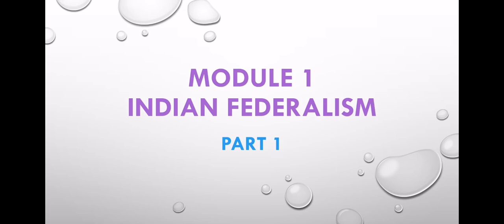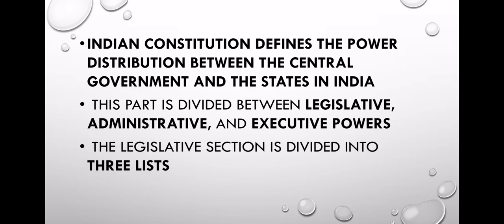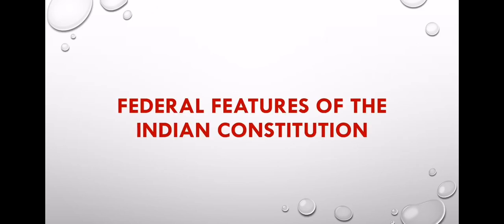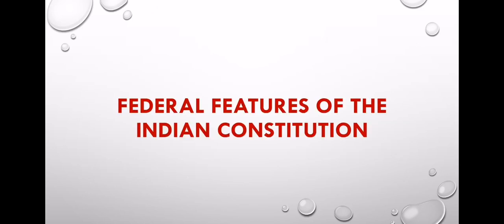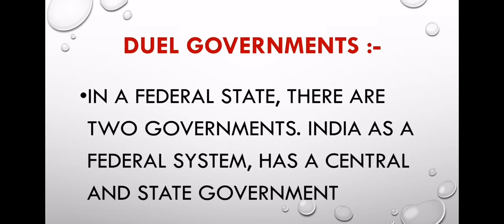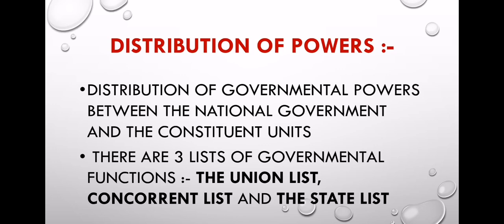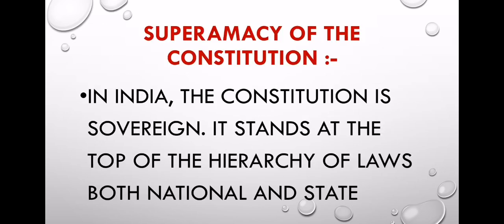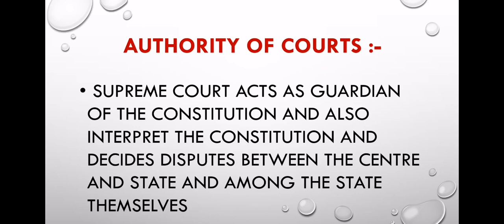Module 1 Indian Federalism. Part 1 Indian constitution And politics. 3rd/4th semester semester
Module 1 Indian Federalism. Part 1. Indian constitution and politics. 3rd or 4th semester calicut university